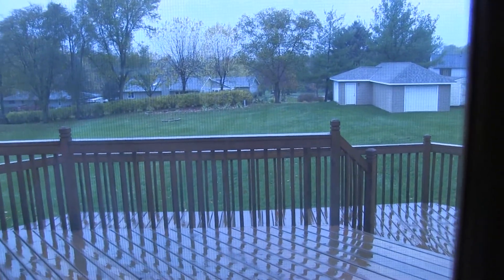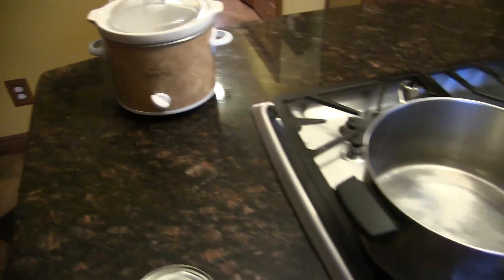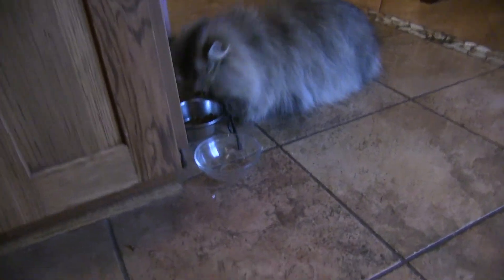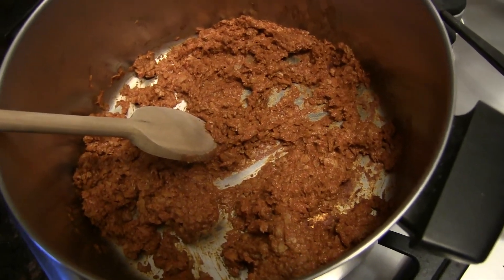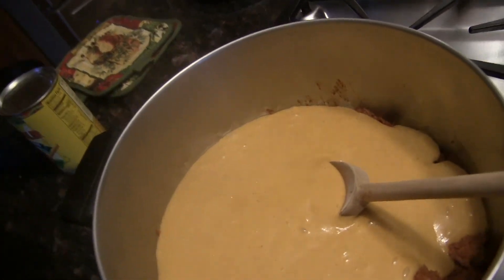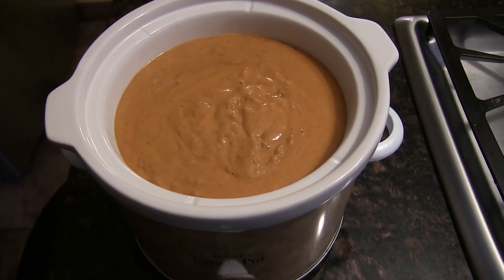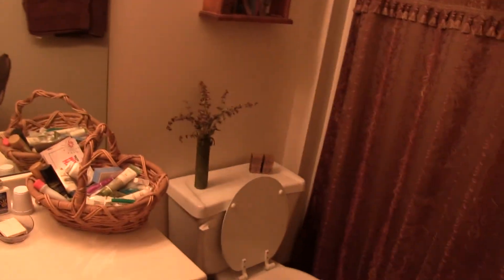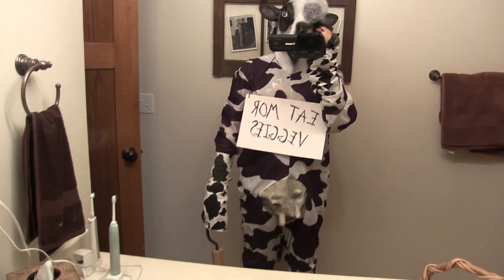I was a cow with a vegan message for Halloween